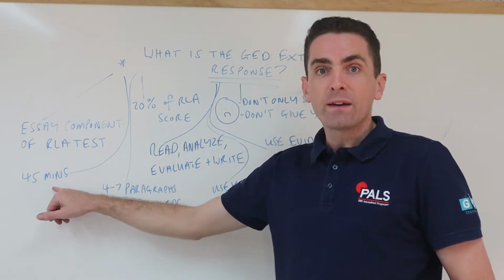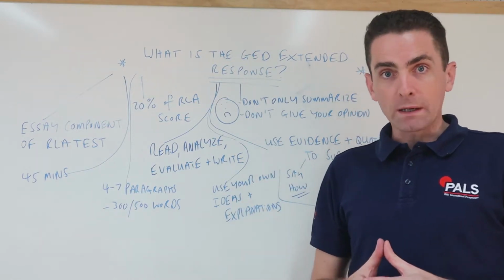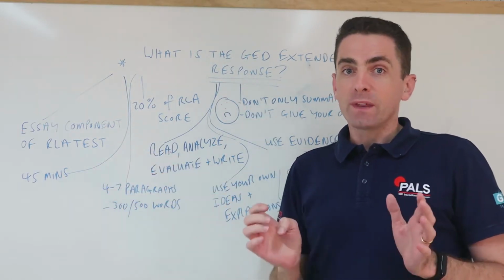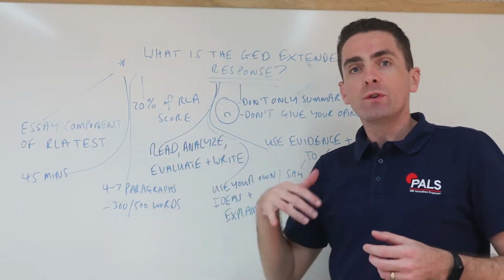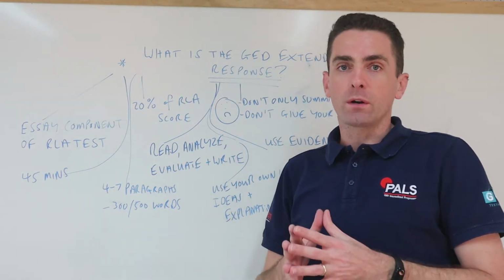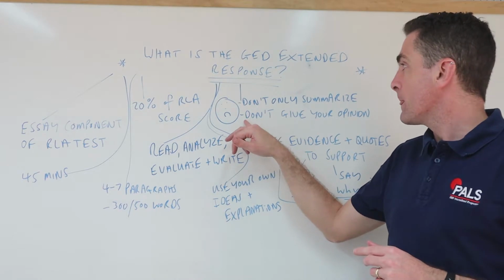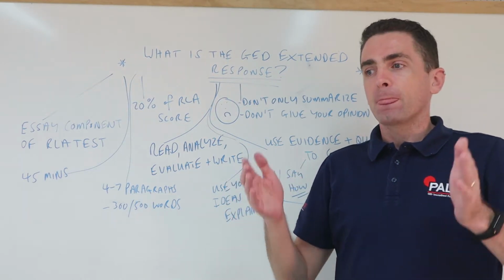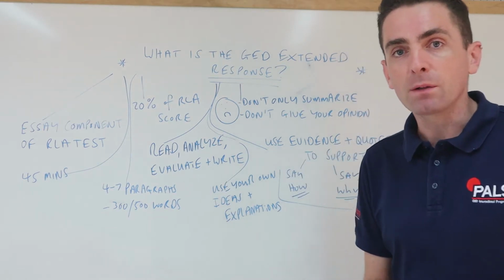What is the GED Extended Response?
If you are struggling with the GED test, please get in touch with Phuket PALS directly via email to ask about our online and in-house courses: